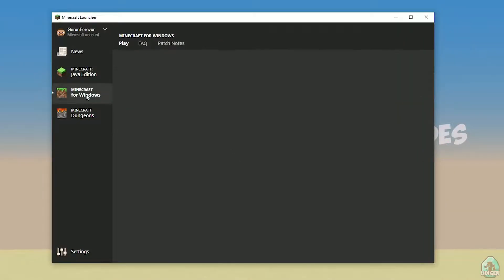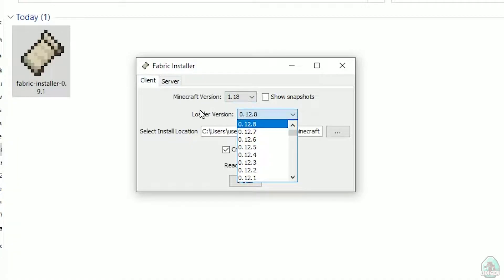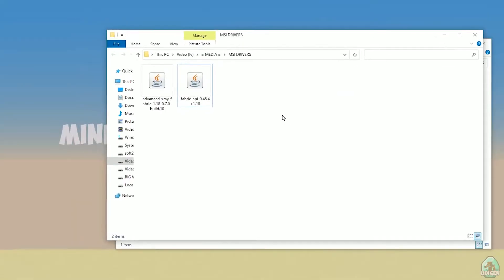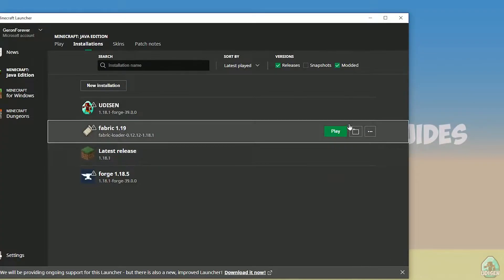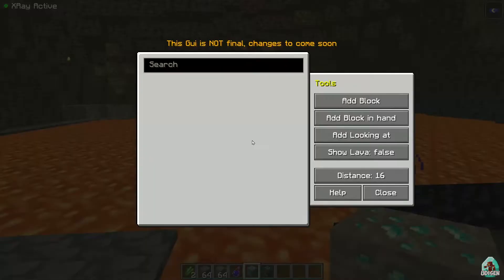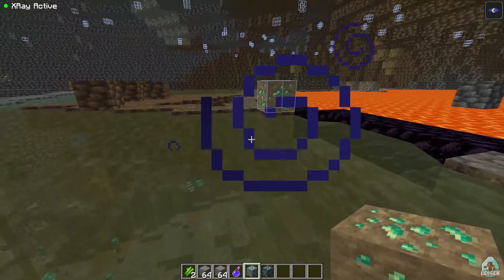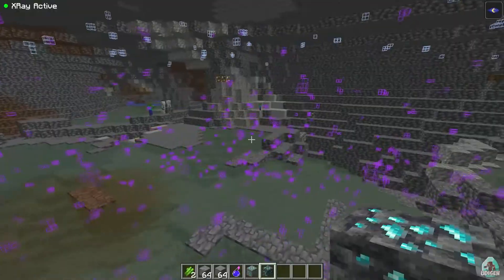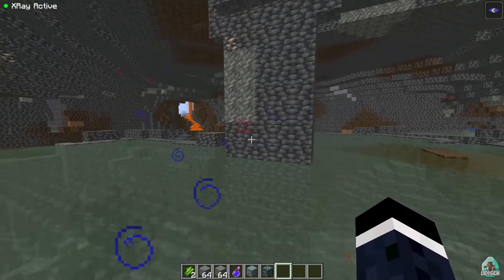ADVANCED XRAY MOD 1.18.2 minecraft - how to download & install xray with Fabric 1.18.2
XRAY MOD 1.18.x - watch how to install tutorial about how to get Advanced XRay mod 1.18.x for minecraft (with Fabric).

Timecodes:
00:00 Preroll
01:03 Install Fabric
02:19 Install mod
03:16 Mod Review